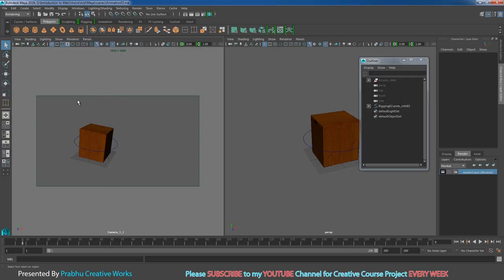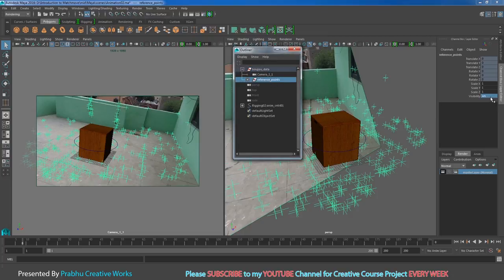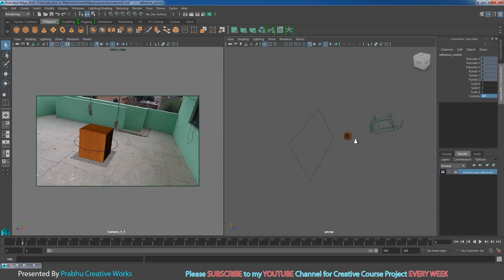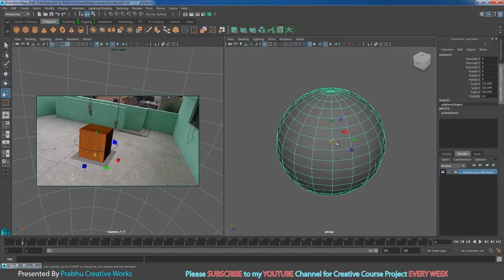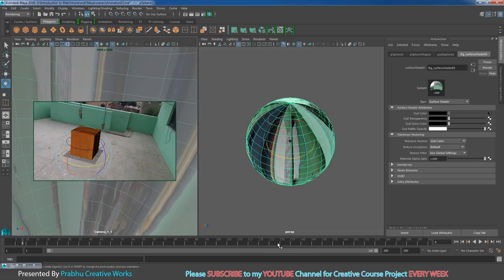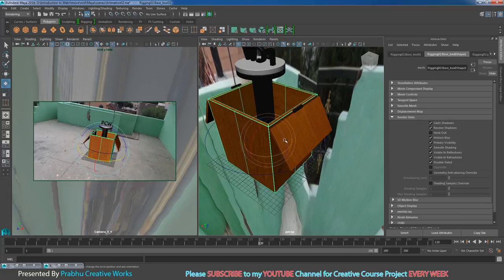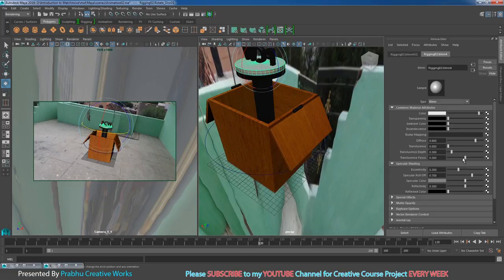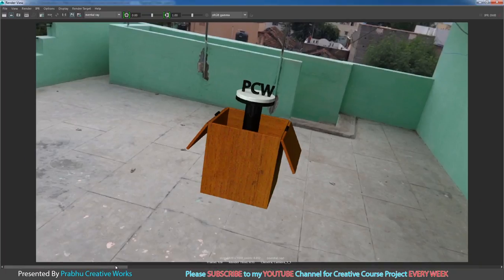Introduction to Matchmove | Part 8 - Lighting and Rendering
Introduction to Matchmove

In this Complete Course you have learned about production techniques followed in Matchmove

this compete course project takes upto 9 Parts

In 1st part we download our reference flies for our actual project and convert our image sequence and set our project folders

In 2nd part we use Vicon Boujou 5.0 to track our shot and Export boujou camera

In 3rd Part we use Autodesk Maya 2016 to Model our Wooden box and Rotating text

In 8th Part we use Autodesk Maya 2016 to Light our Entire Scene and Make Final Batch Render

In 9th Part we use Adobe After Effects CS6 or CC to take our Final Composition

At the end of the Course you will learn the Complete course project of Matchmove techniques in from scratch to Finish

Blogger: prabhucreativeworks.blospot.in